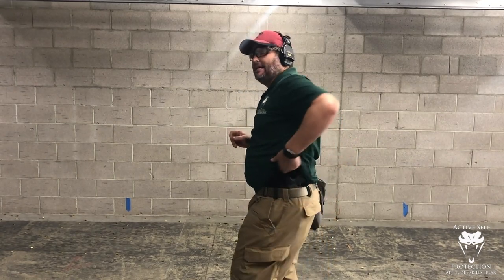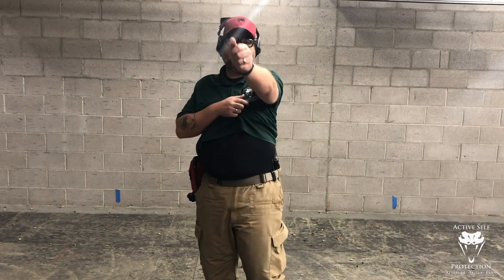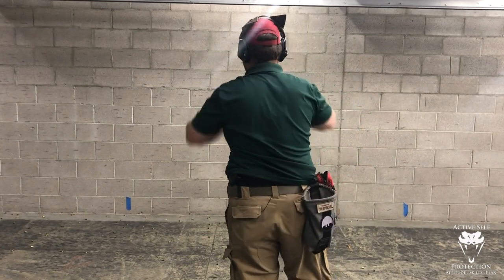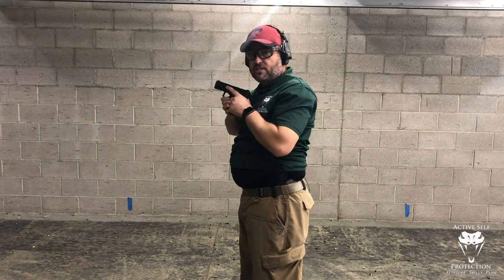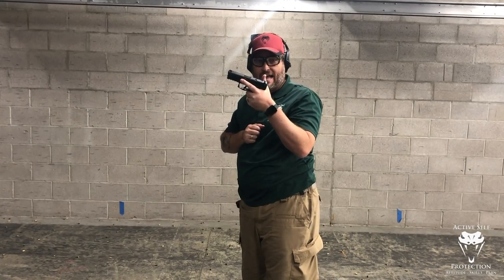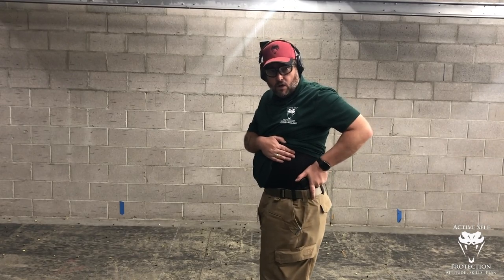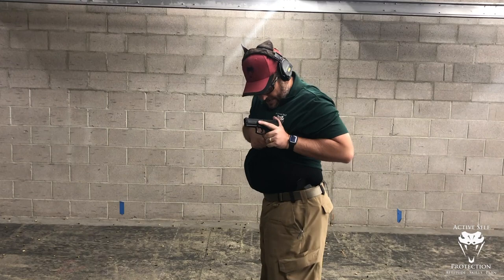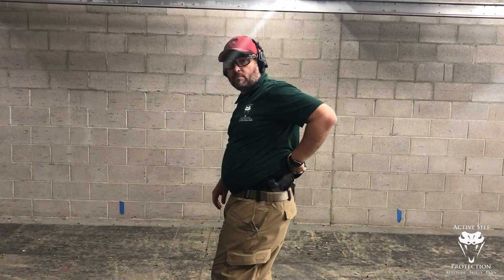Strong Side Draw/Holster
Please thank Magtech for bringing us today’s video of Strong Side Draw/Holster! also, go drop a like on their FB

If you value what we do at ASP, would you consider becoming an ASP Patron Member to support the work it takes to make the ASP Extra videos like Strong Side Draw/Holster? gives the details and benefits.